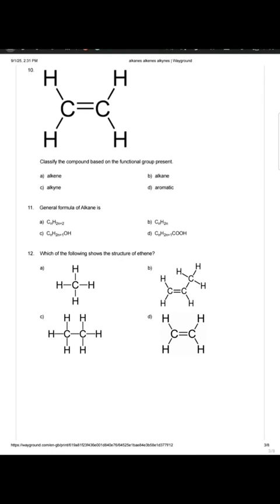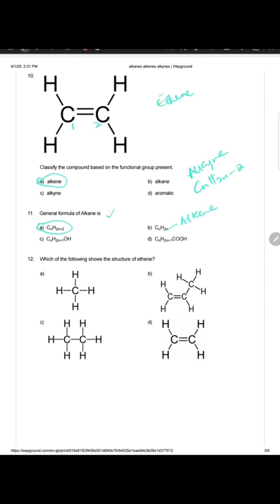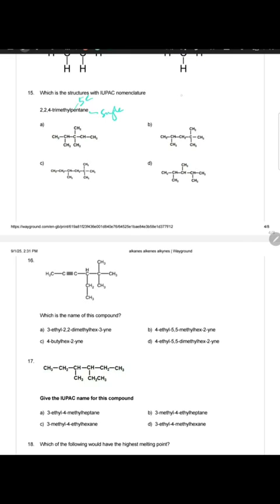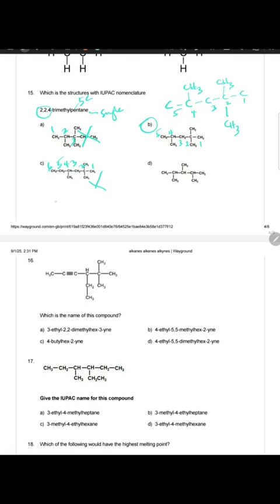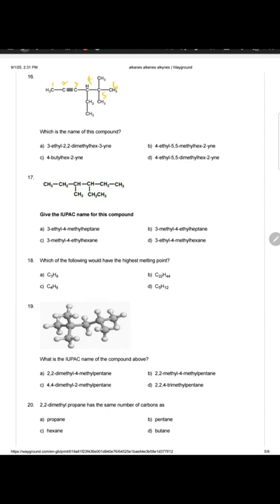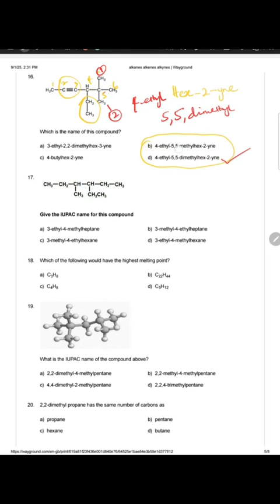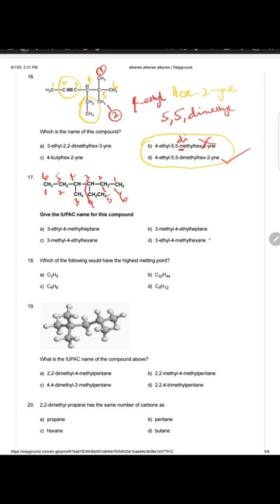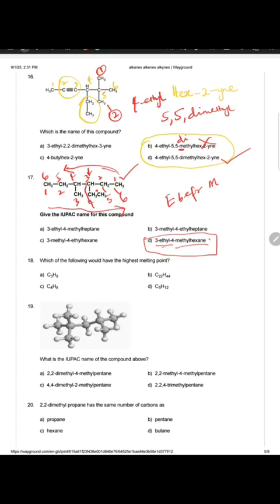Naming Hydrocarbons part 2